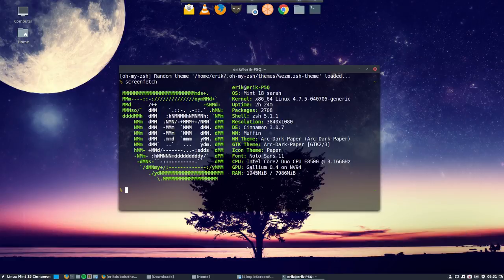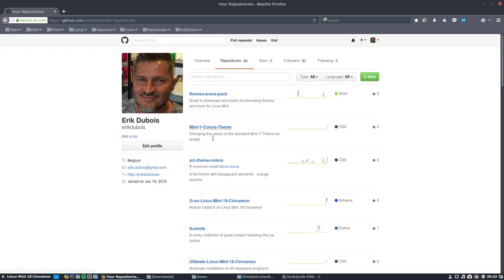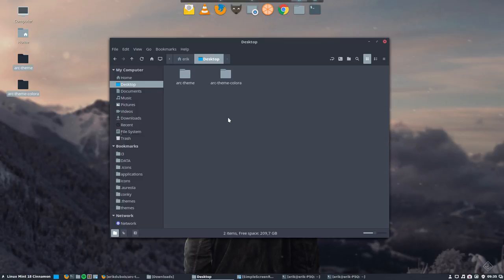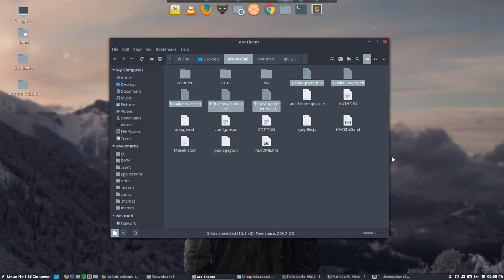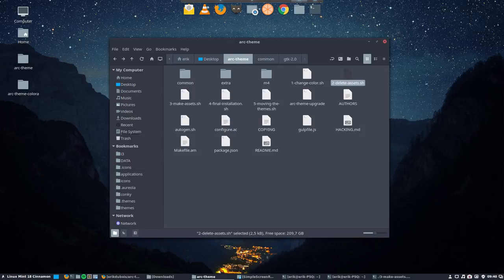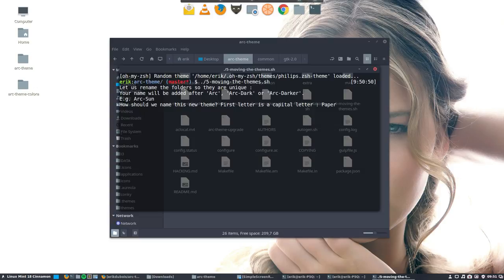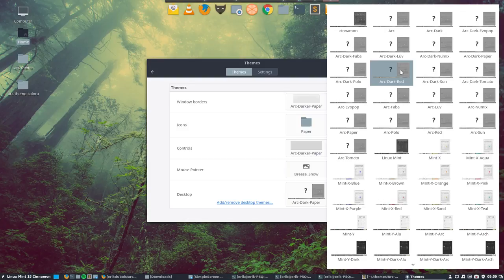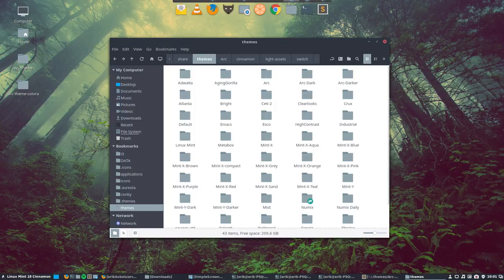How to change the colour of the gtk theme arc from horst3180 to Arc Paper SINGLE SCREEN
Project : how to change the colour accents the arc theme uses. Change the blue accents to any colour you want

This movie : making of  Arc-Paper to fit the Paper icon theme